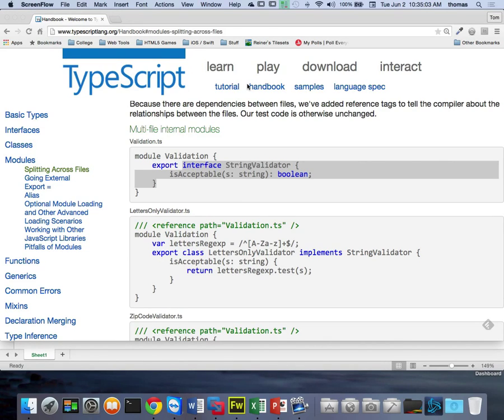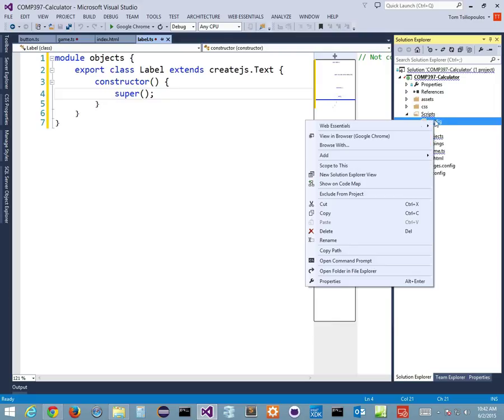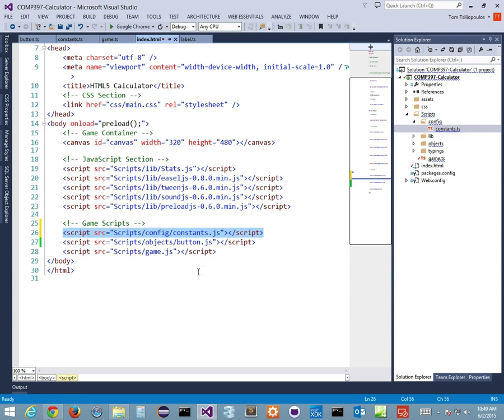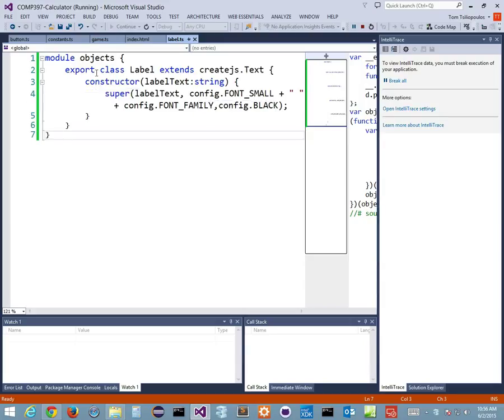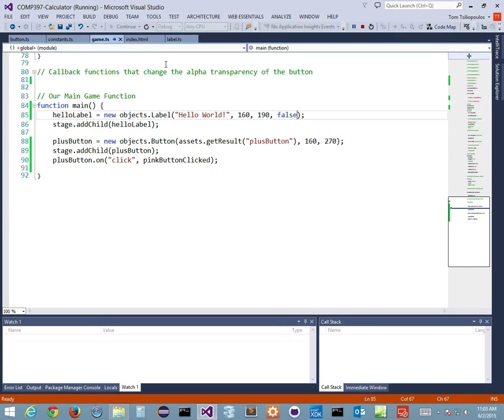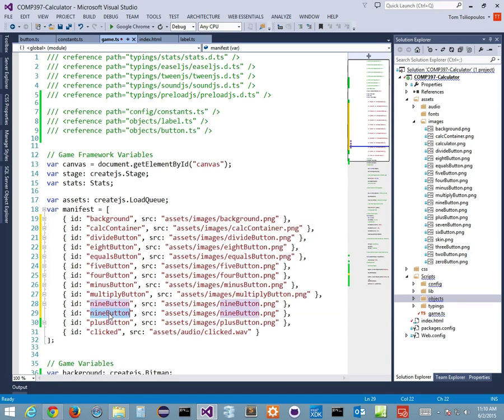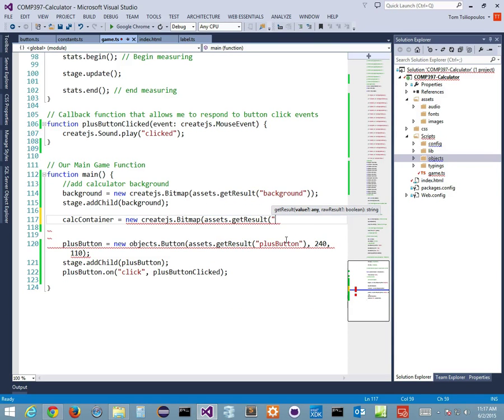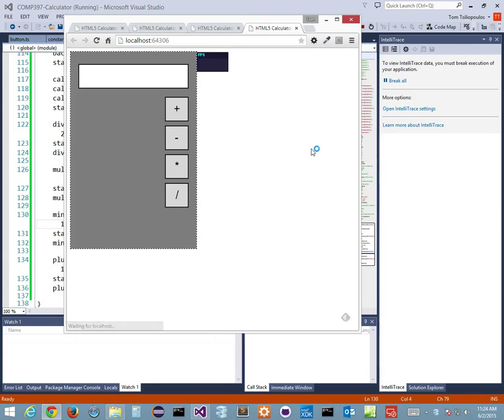COMP397 Lesson 5 Part 3